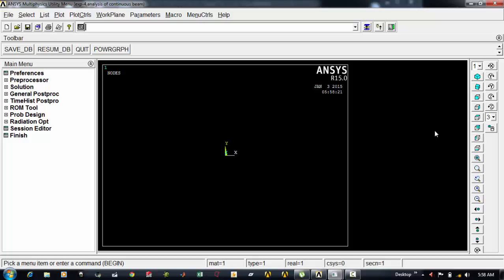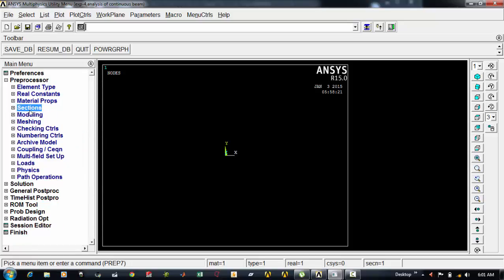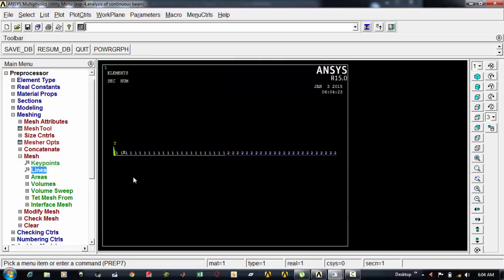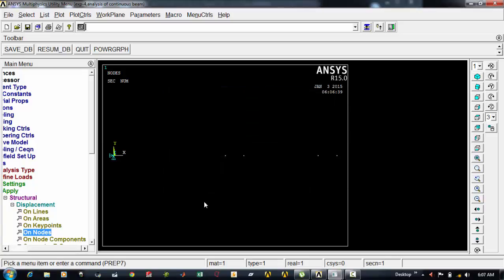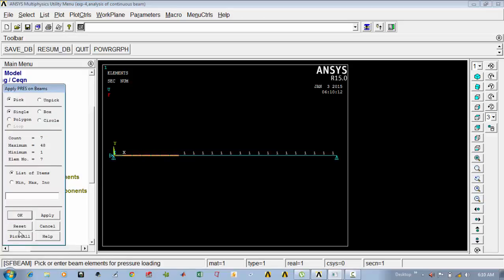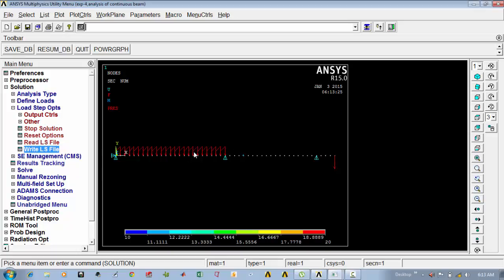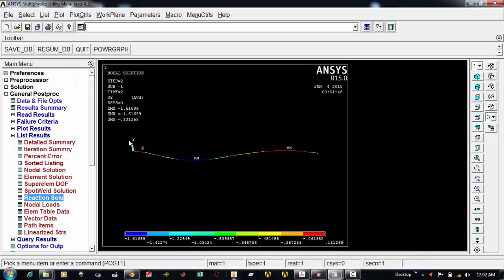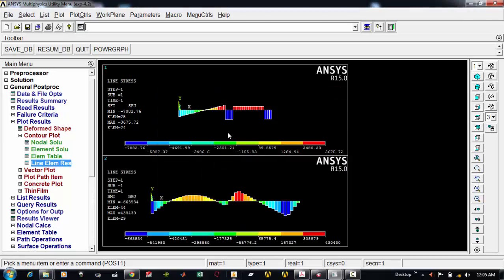Analysis of continuous beam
To Learn ANSYS Workbench and Get a verified certificate on udemy:
Here we perform  analysis on the continuous beam using ansys